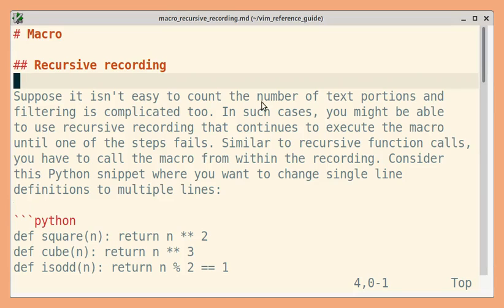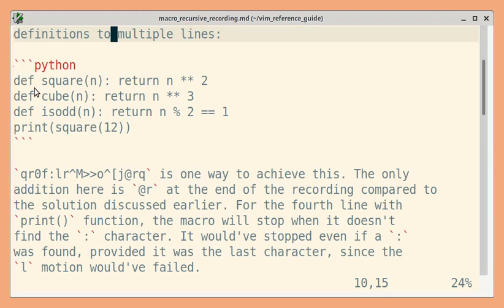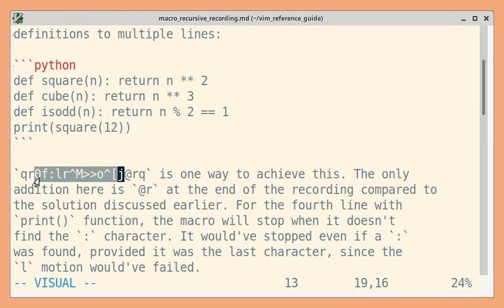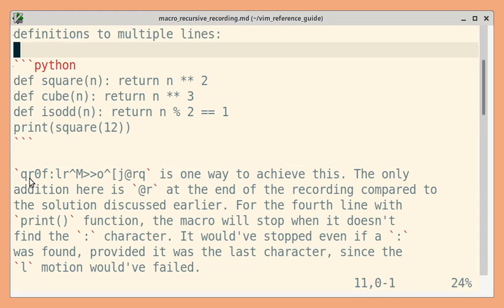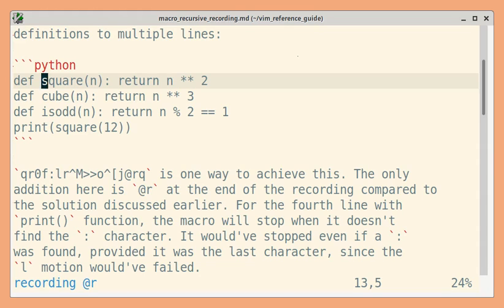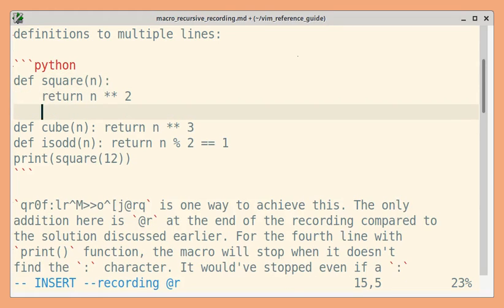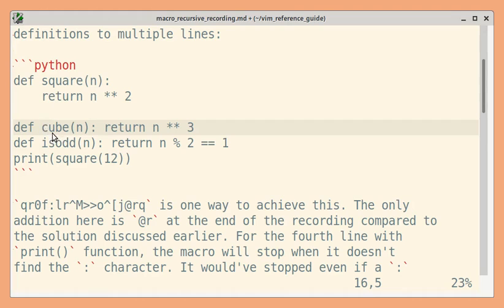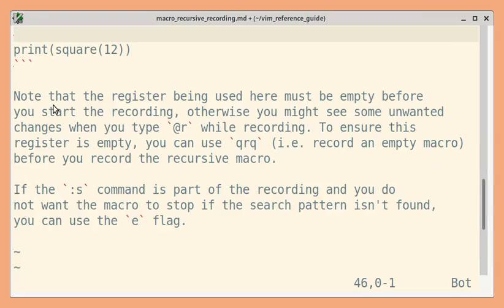Vim Macro: recursive recording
In this video, you'll see an example of calling a macro recursively to modify several text portions in one shot.